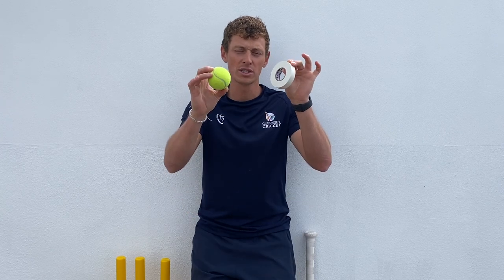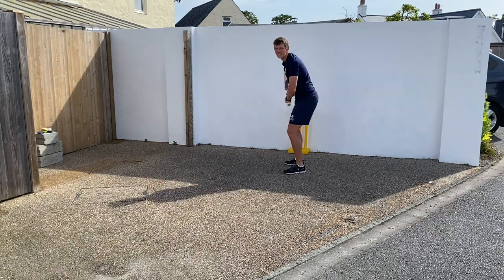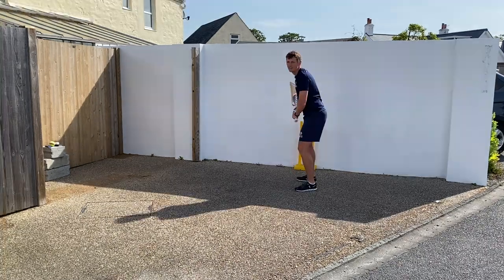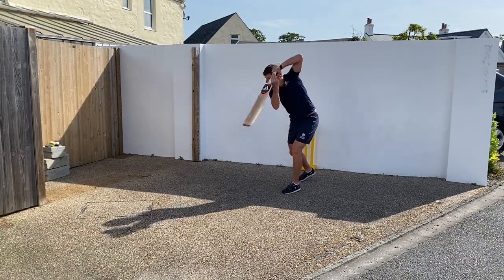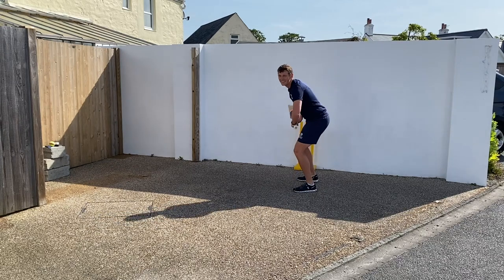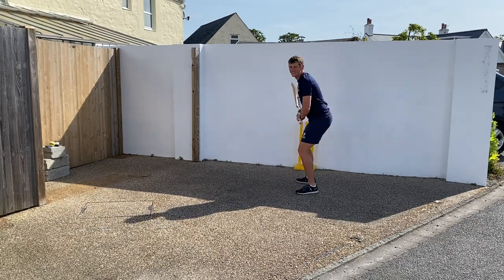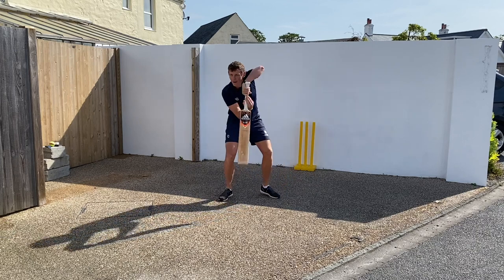Tape Ball Batting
A simple way to practice against a swinging ball. All you need is some tape and a tennis ball, a partner and your bat.